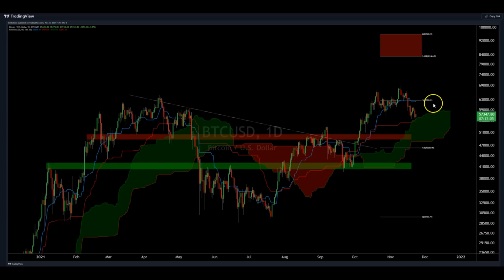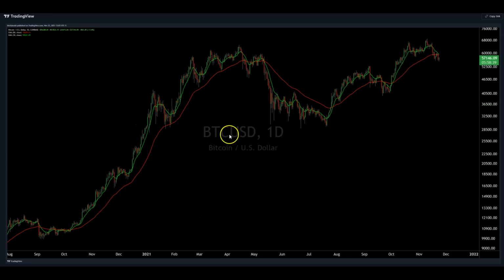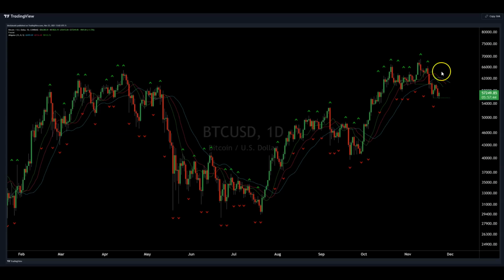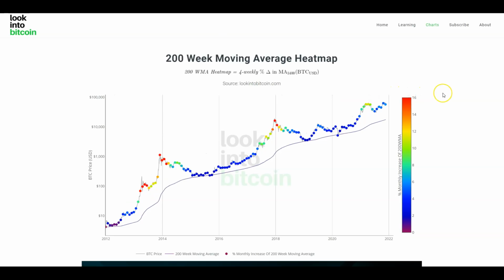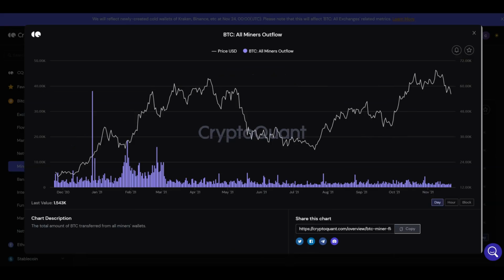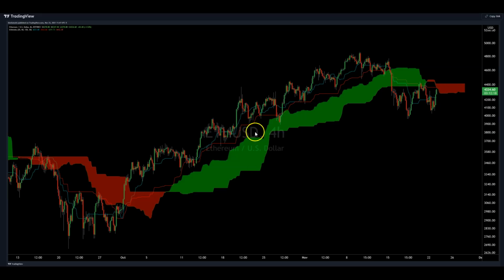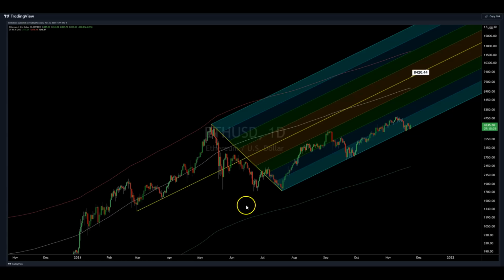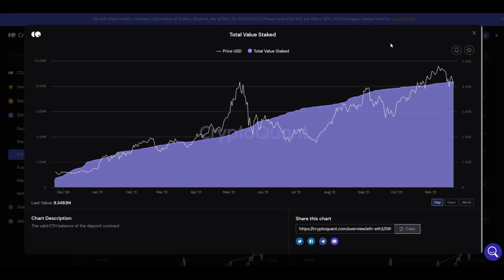Market Update: ETH Primed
BTC Tipjar
3LZXzS4z9x43o2Vdkta2Xv1hby5r8ETnrW